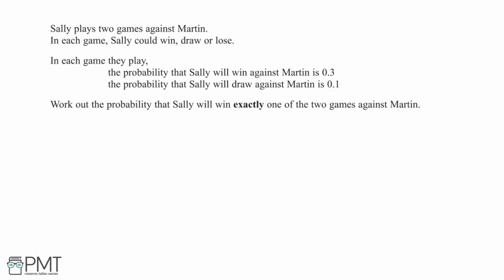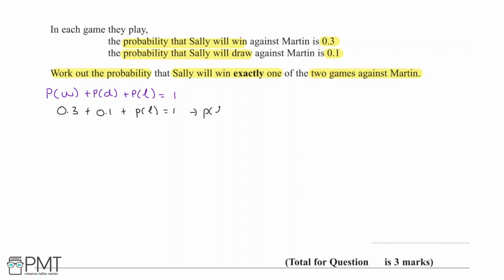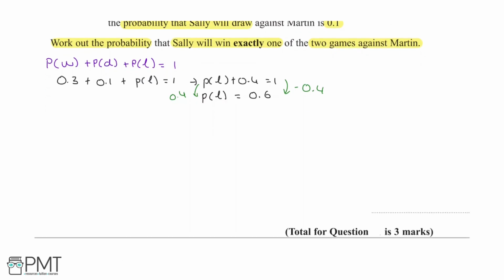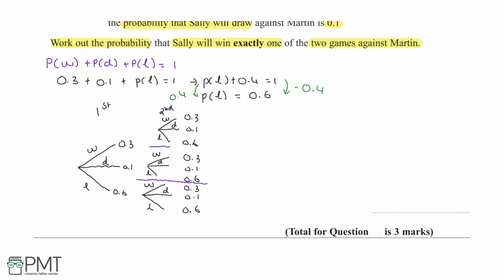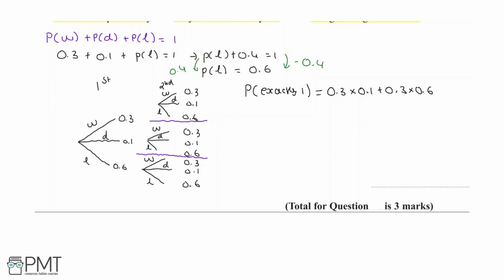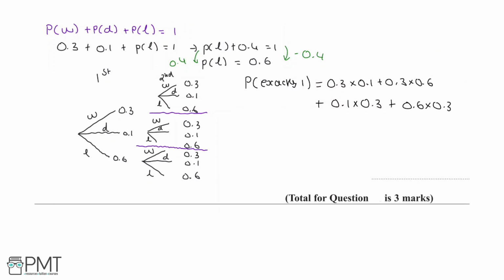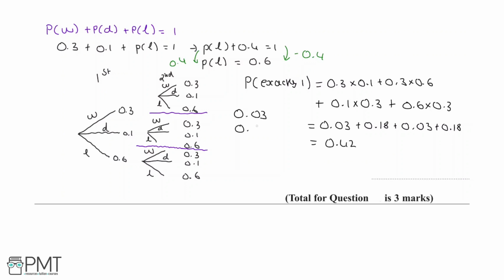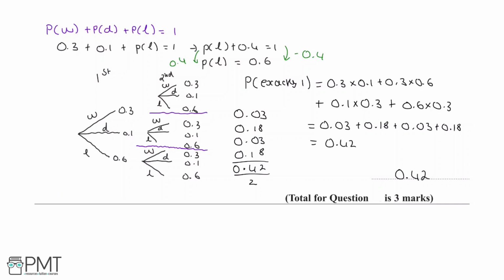Probability of Events (Higher) - Q14 | Maths GCSE | PMT Education